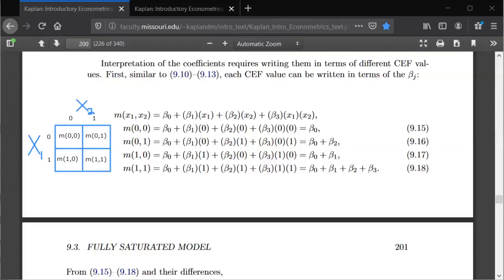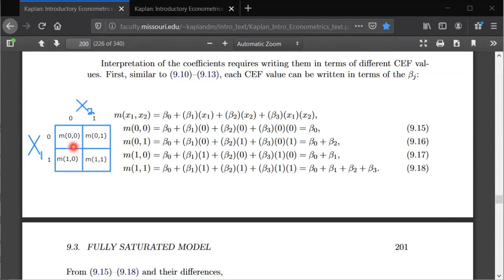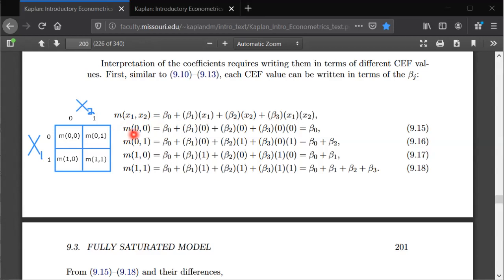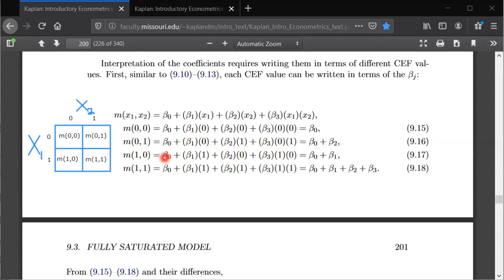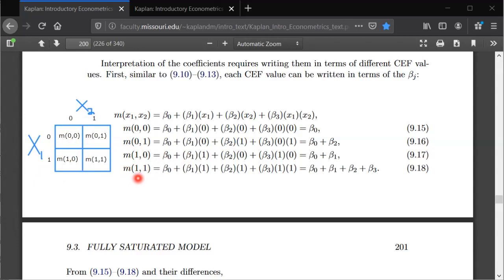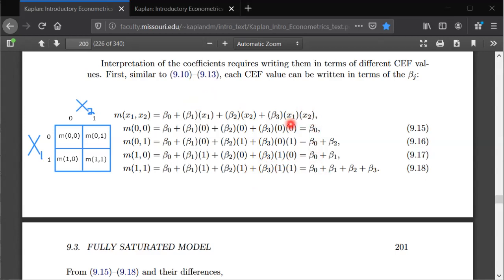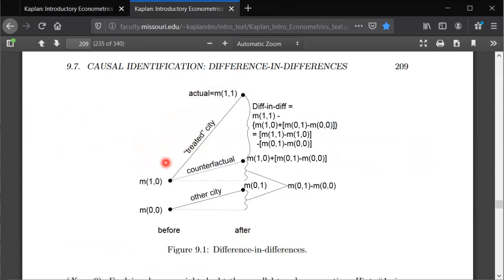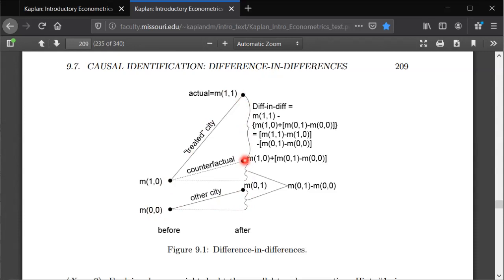IE:DPC, Ch09: Fully Saturated Model Interpretation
Interpreting coefficients in the fully saturated model with 2 binary regressors.